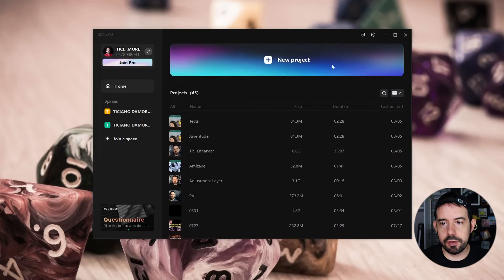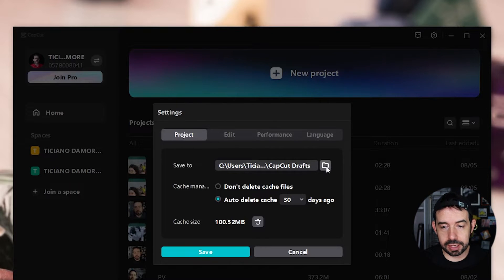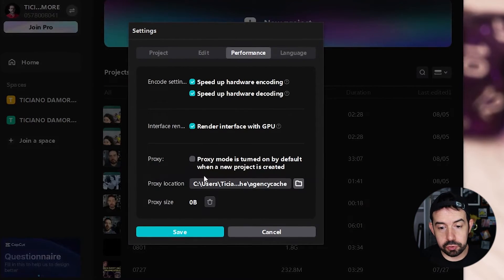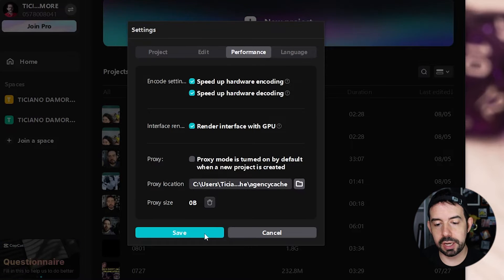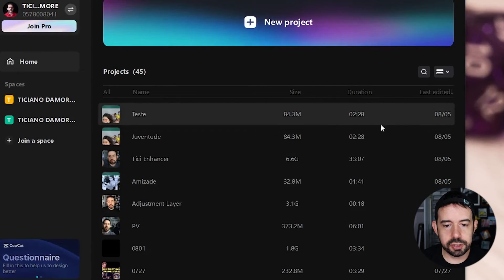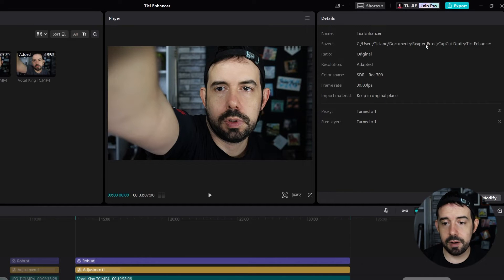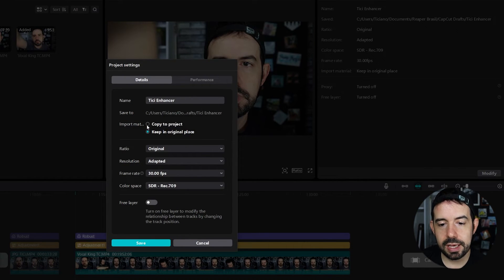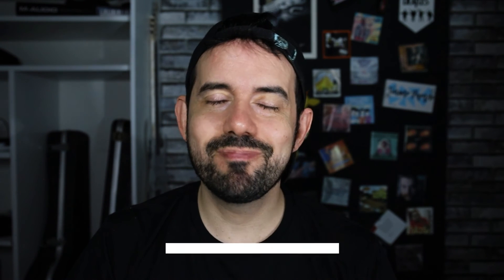Where are my CapCut files kept? BASICS #12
Hi, in this tutorial I´ll show you how to choose your session´s files folder in CapCut for desktop.